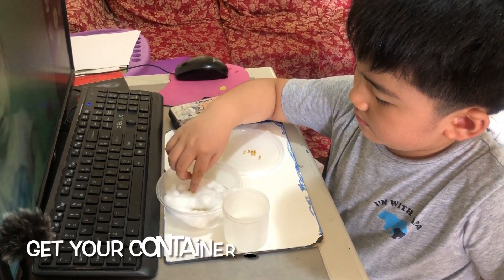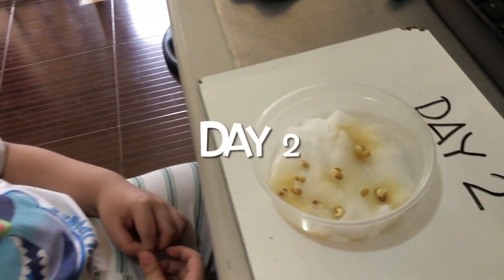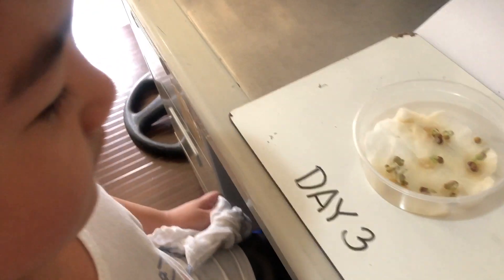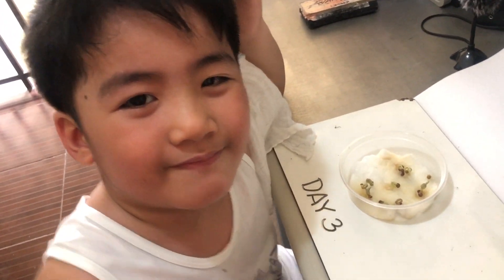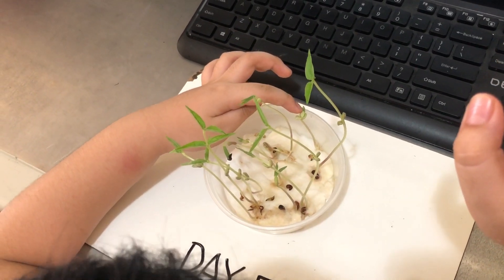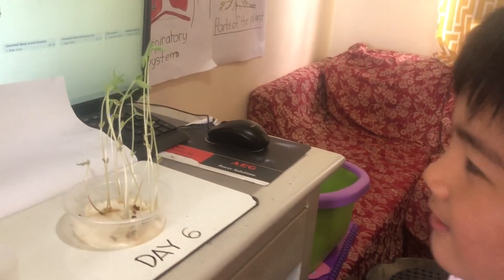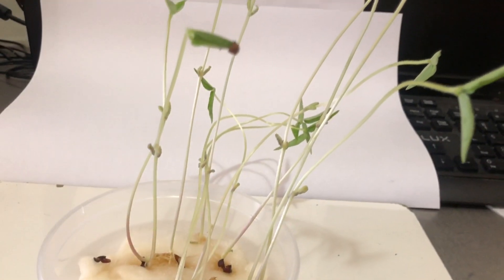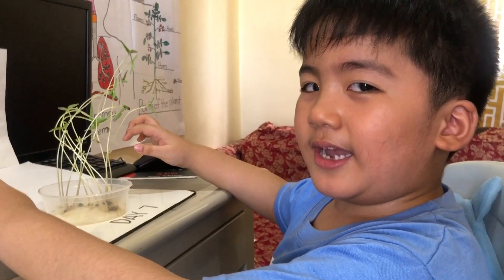PRESCHOOL ACTIVITY | Growing Monggo Seeds on Cotton for 7 Days | The Cabatay Siblings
Pogidenzo performed an experiment for his preschool activity on online class by growing monggo seeds on cotton for 7 days. Thank you Teacher Mae Anne for the guidance.

Check out his excitement and cute observations as days pass by. Enjoy watching.